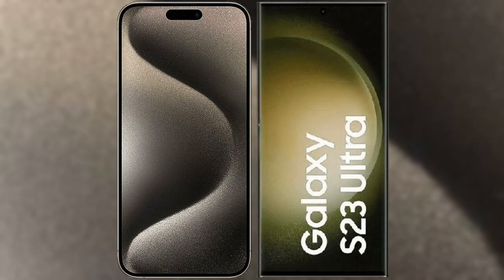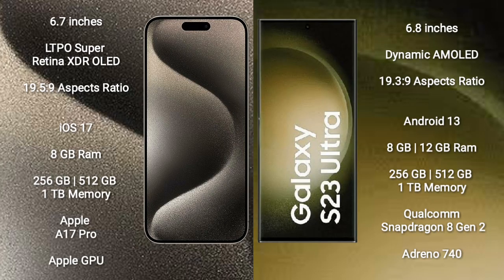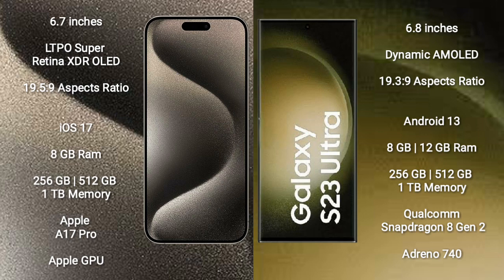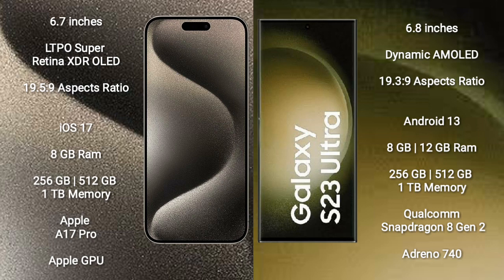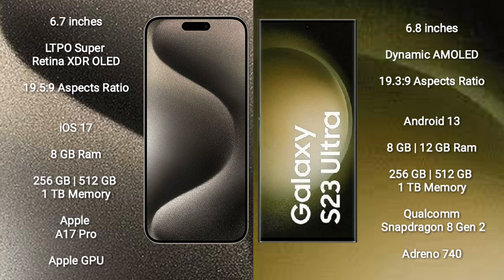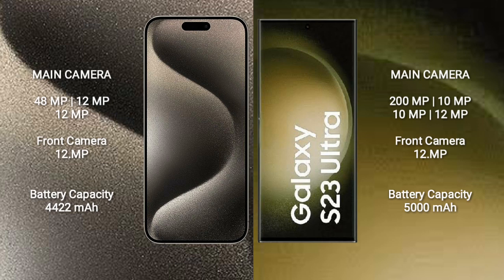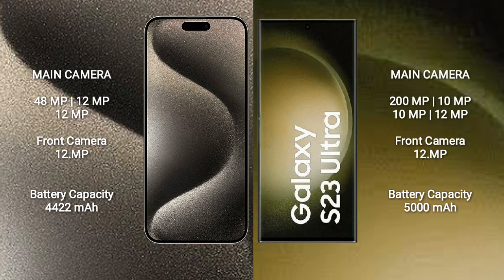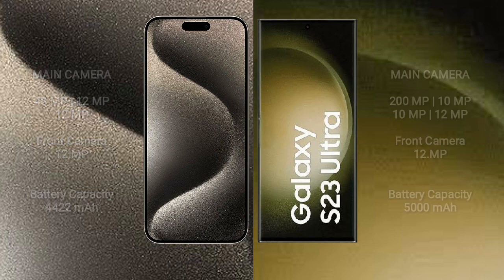iPhone 15 Pro Max vs Samsung Galaxy S23 Ultra Review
apple 15 pro max vs galaxy s23 ultra